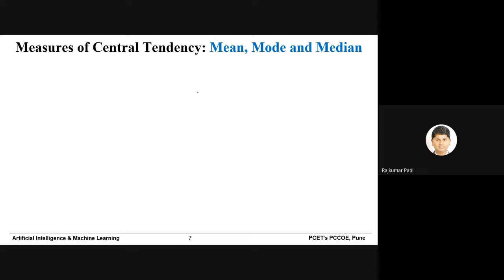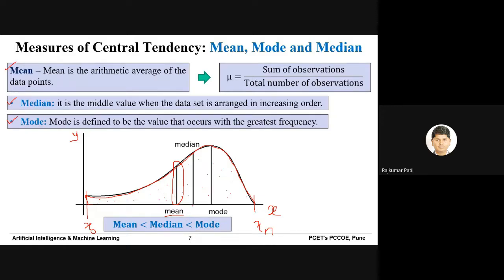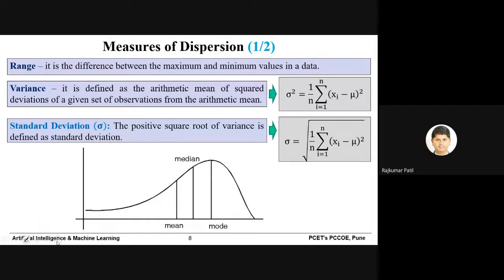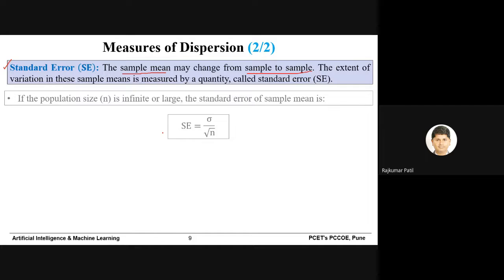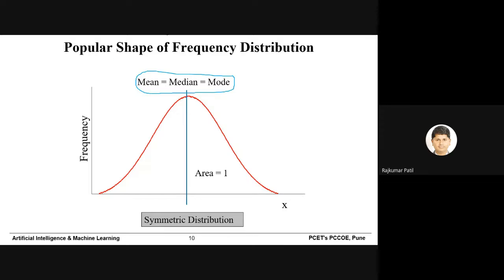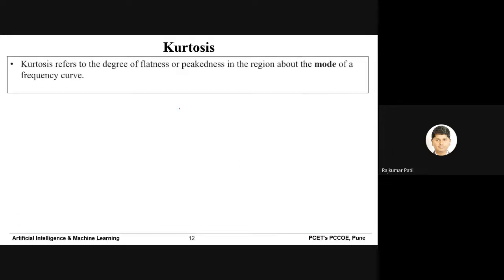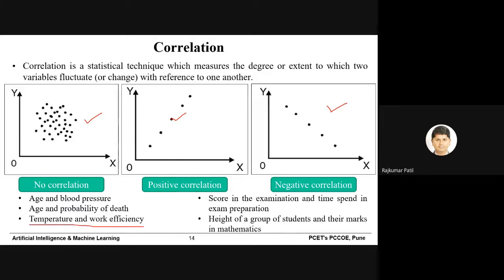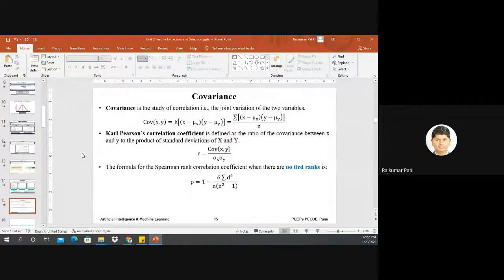Class 9 Feature Extraction - Statistical Features